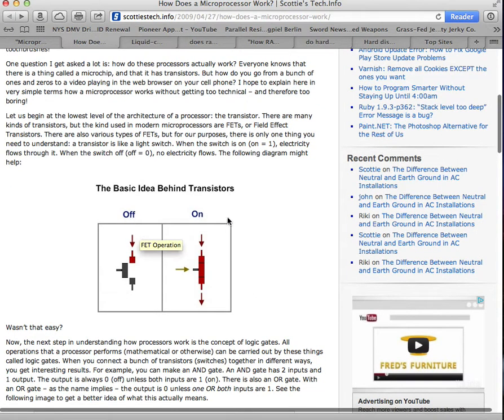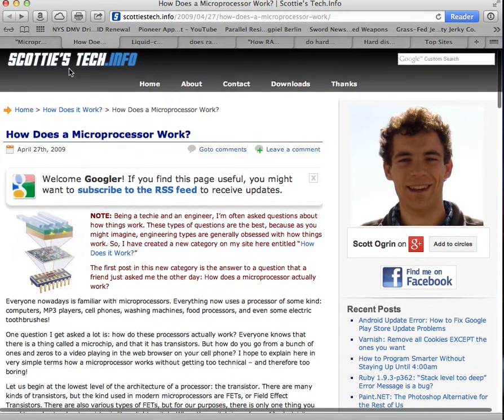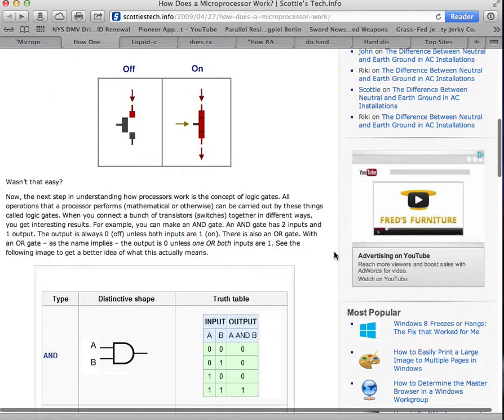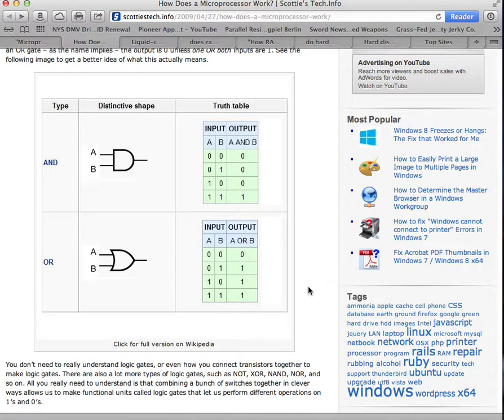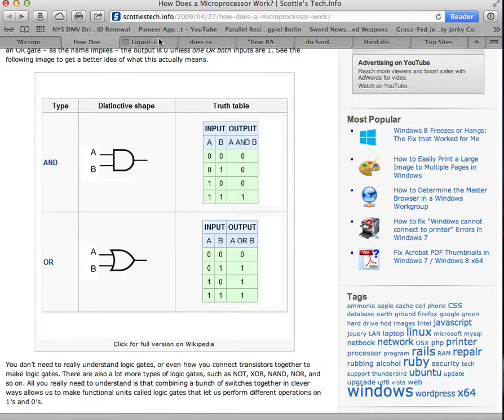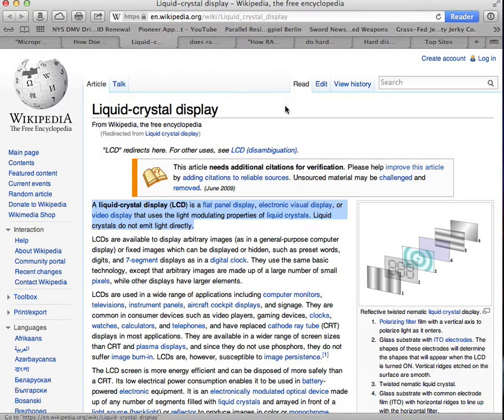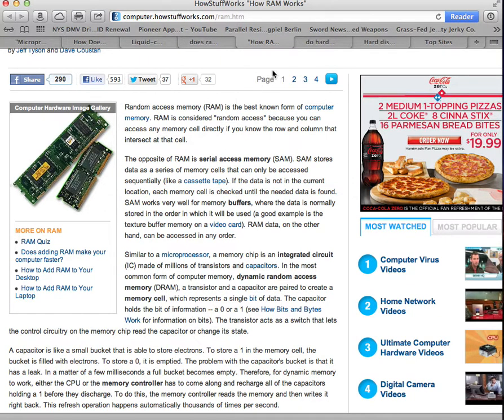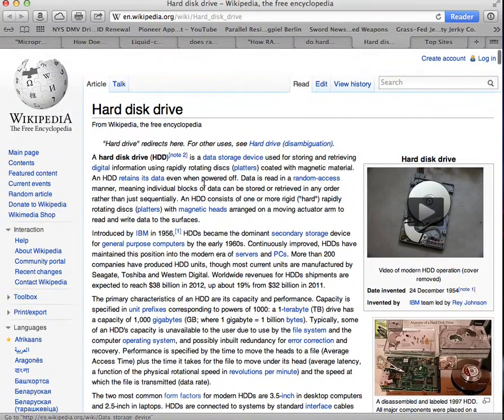FoP Video Assignment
This is my submission for my video assignment. I'd like to cite some web sights that were instrumental in getting this completed.

Works Cited
Brain, M. (2012, December 1). How Microprocessors Work.
Jeff Tyson, D. C. (2012, August 20). How RAM Works. Retrieved from howstuffworks.com
Ogrin, S. (2009, April 27). How Does A MIcroprocessor Work? Retrieved from Scottie's Tech.Info: scottiestech.info/2009/04/27/how-does-a-microprocessor-work/
Wikipedia. (2013, April 1). Liquid-crystal display . Retrieved from Wikipedia